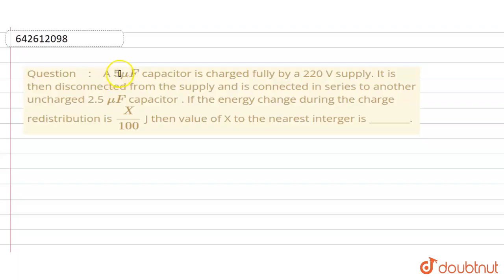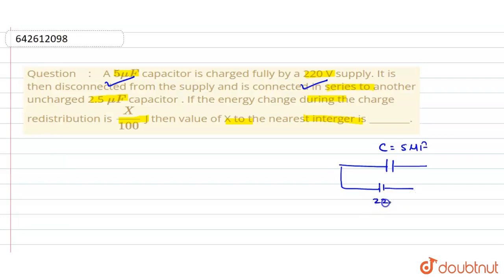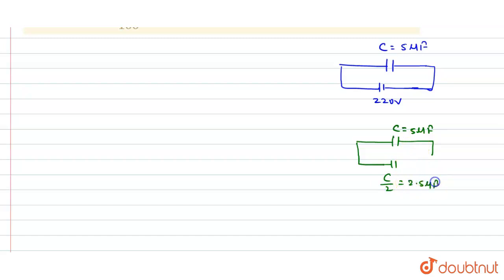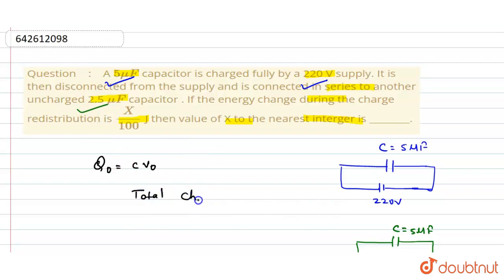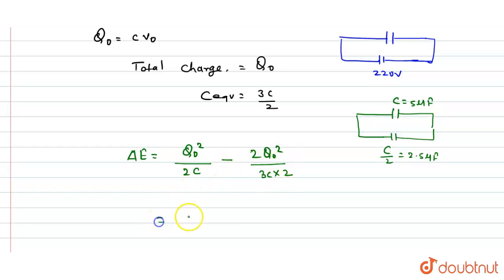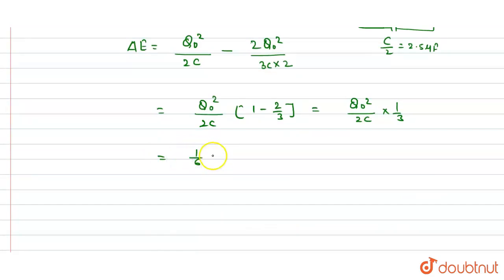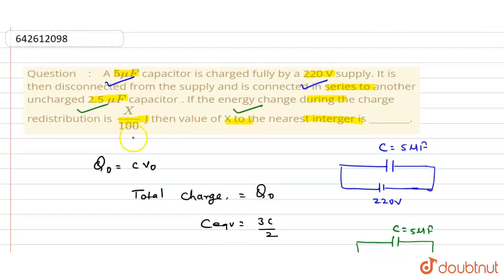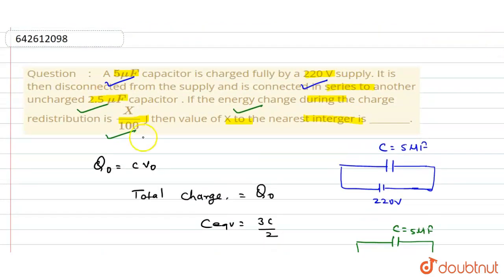A 5 mu F capacitor is charged fully by a 220 V supply. It is then disconnected from the supply a...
A 5 mu F capacitor is charged fully by a 220 V supply. It is then disconnected from the supply and is connected in series to another uncharged 2.5 mu F capacitor . If the energy change during the charge redistribution is X/100 J then value of X to the nearest interger is ________.
Class: 12
Subject: PHYSICS
Chapter: JEE MAINS 2020
Board:IIT JEE

👉 Have Any Query? Ask Us.